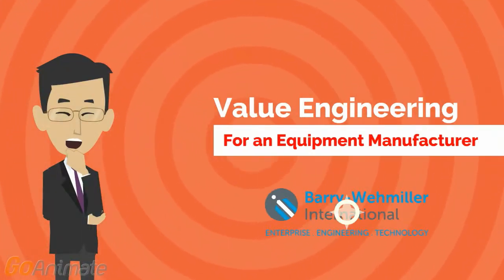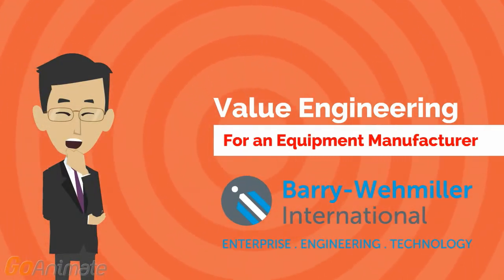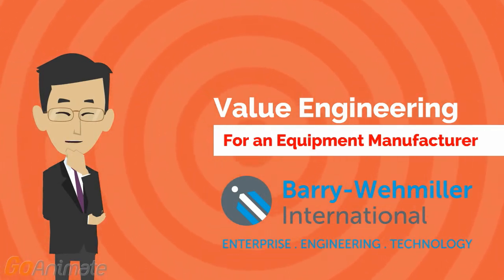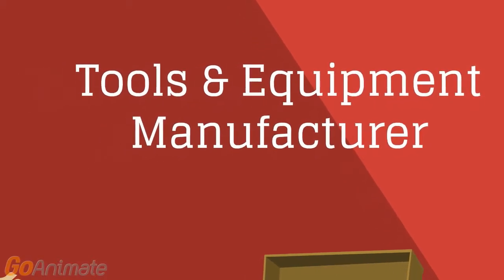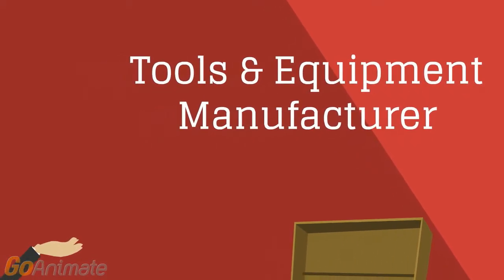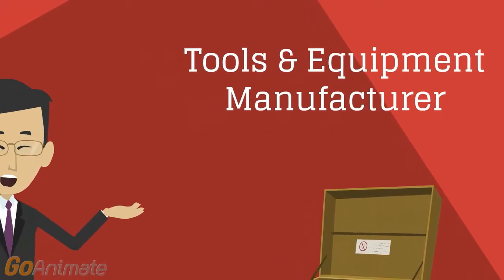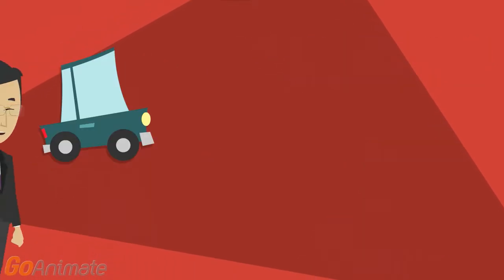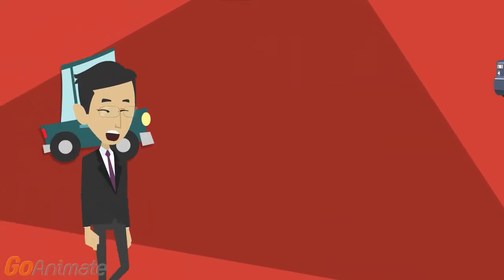Sustainable manufacturing cost reduction through value engineering - A casestudy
Industrial equipment manufacturer reduced product and tooling costs through value engineering.